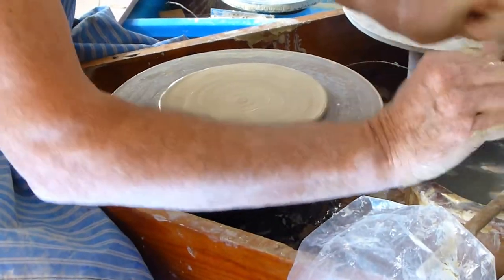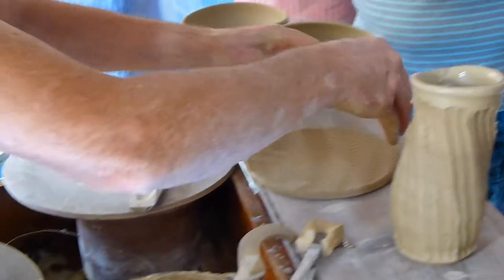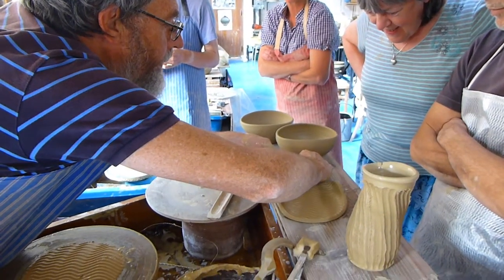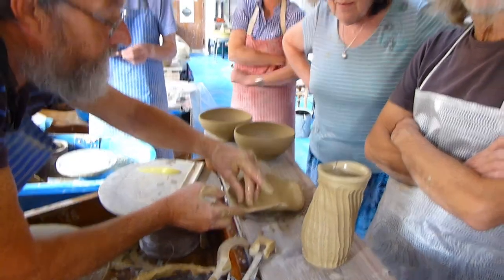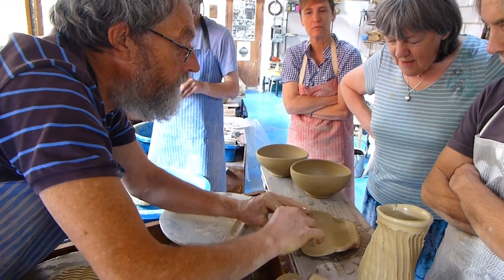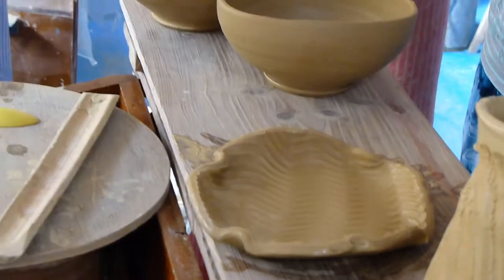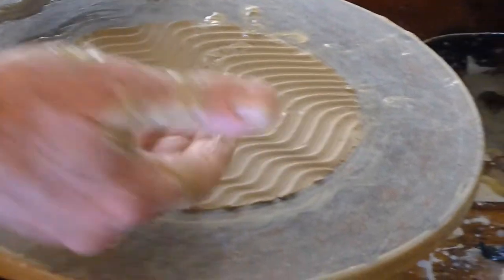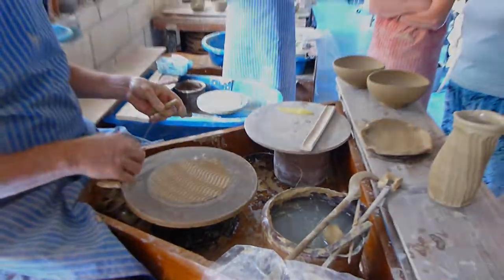How to make a small dish with Bowden cable decoration - Ridge Pottery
Douglas Phillips demonstrates how to use a wire tool made from a Bowden cable to texture the surface of a small dish.

See my other videos for more demonstrations or visit the Ridge Pottery

I’ve taken several videos at Ridge Pottery Summer Schools. The demonstrations are informal, often impromptu, and show a particular making technique and/or illustrate elements of a pot’s shape, form and function. As well as the demonstration there is often discussion with students that lend the videos an informal quality which (I think) adds to their interest and enjoyment.